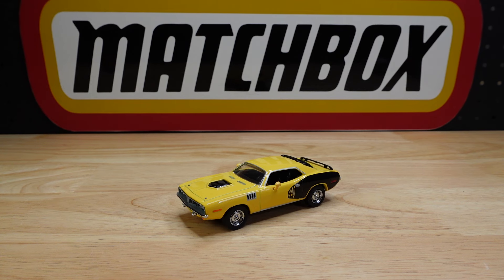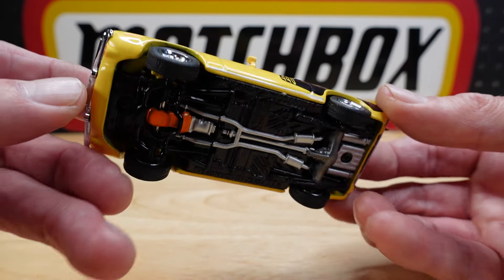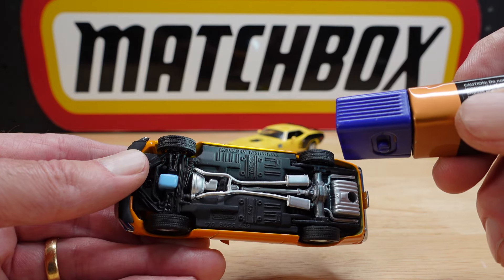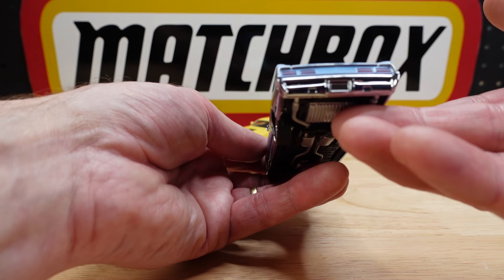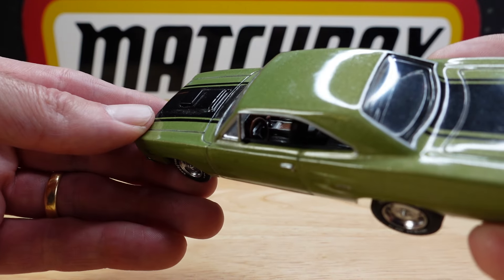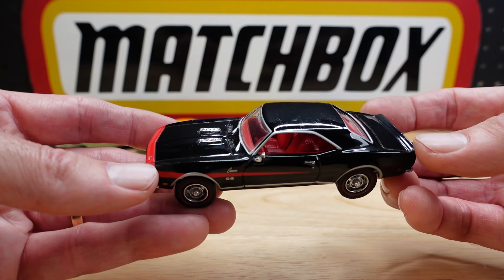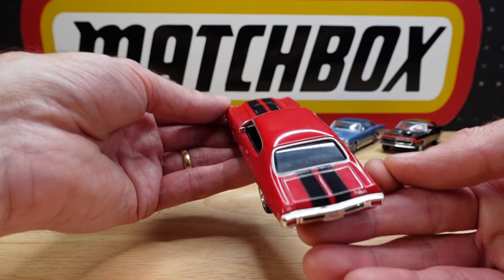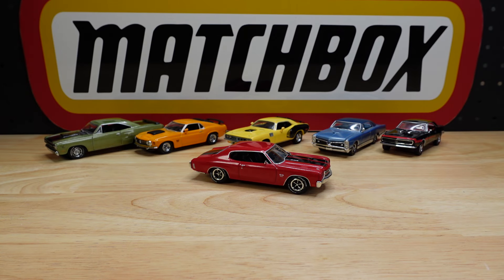Matchbox in 1/43; Muscle Cars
The array of Matchbox products is astounding. Let's check these out!